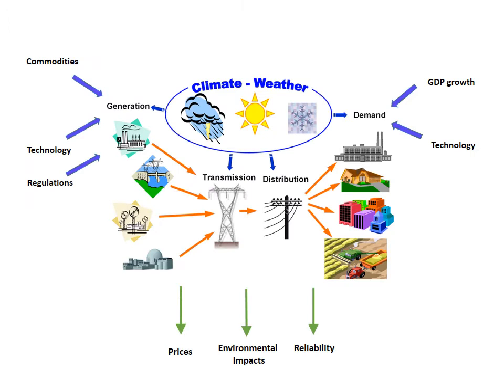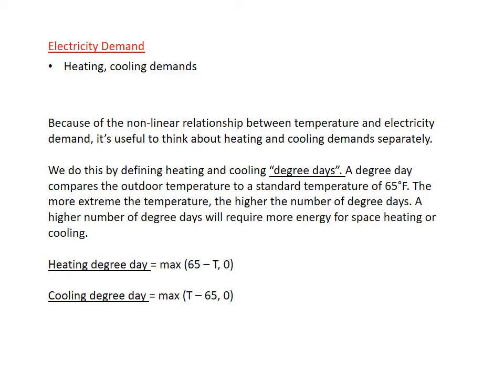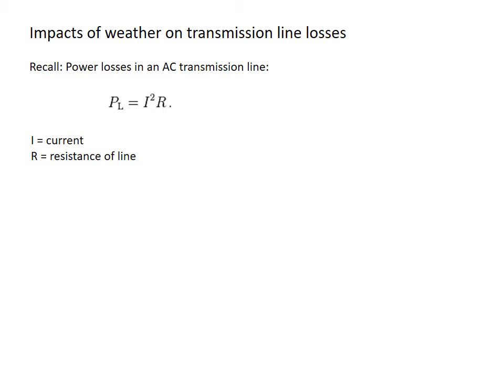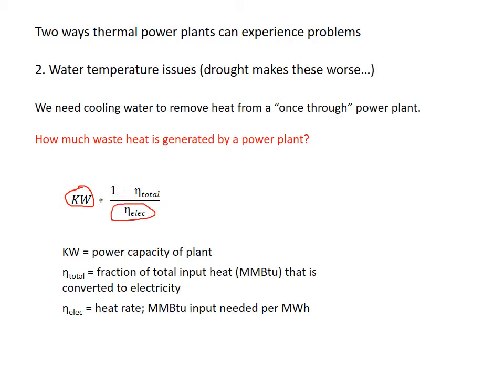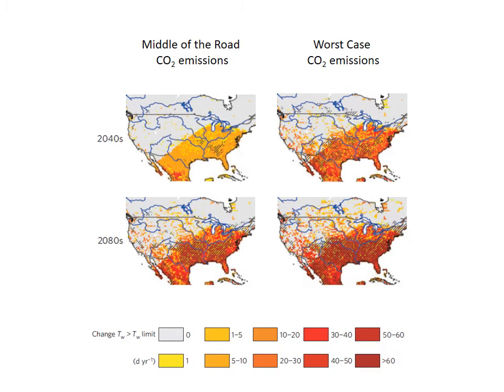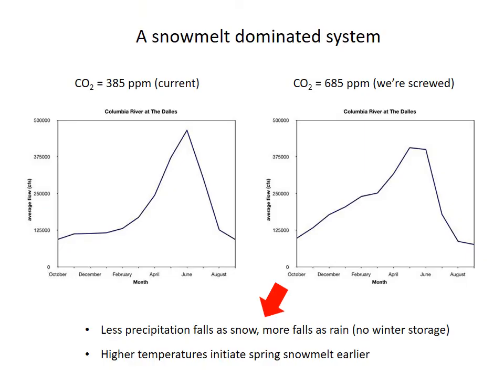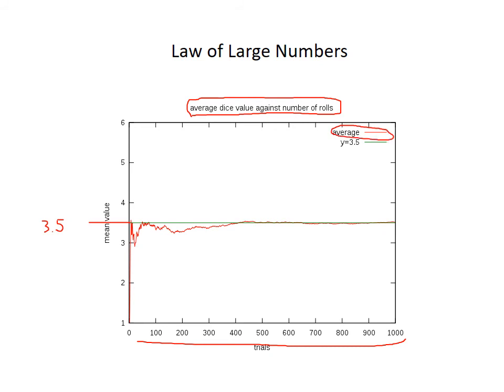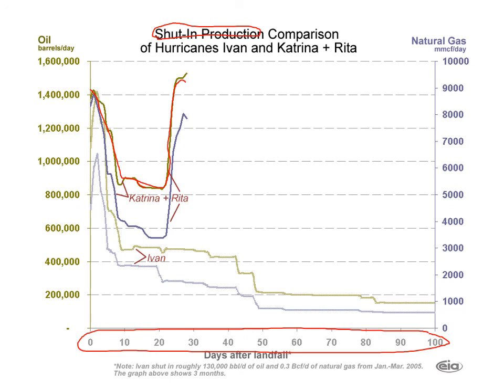Lecture 10 Weather and Climate